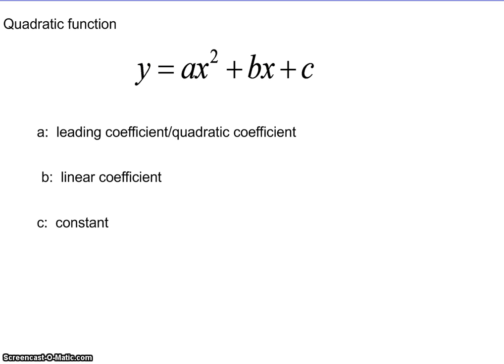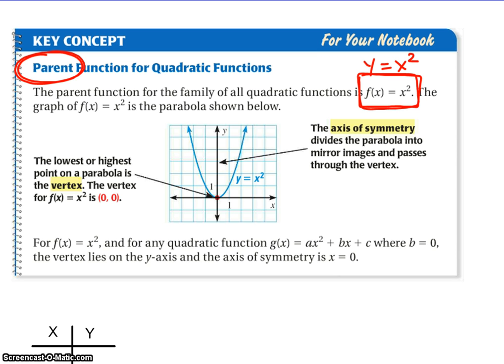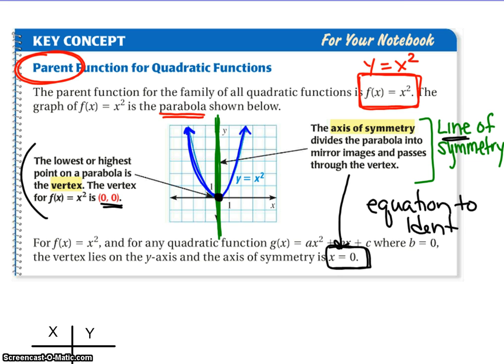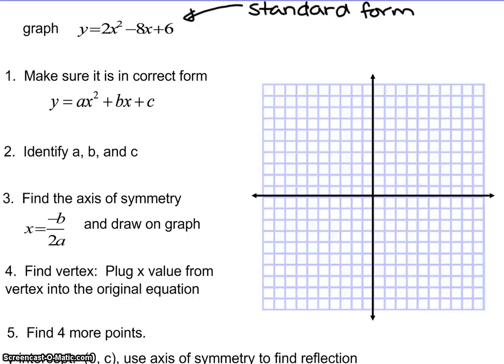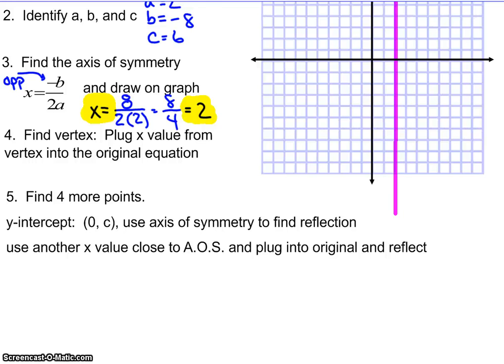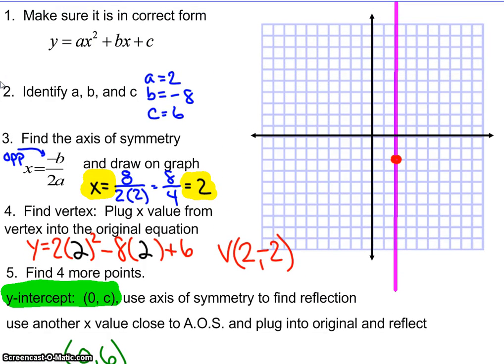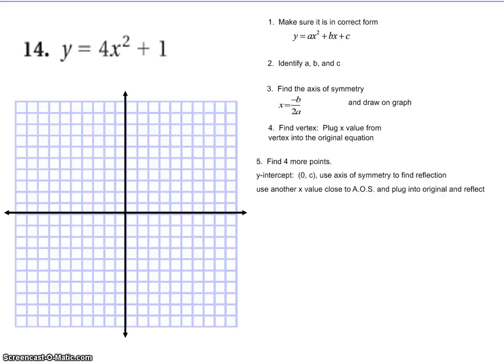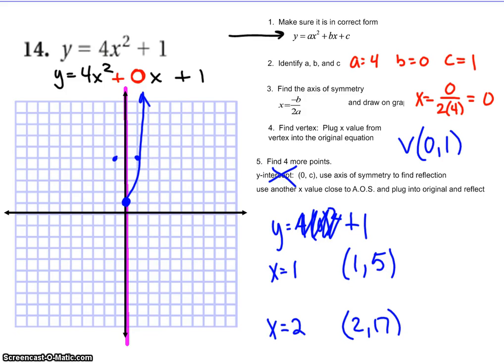graph quadratic in standard form